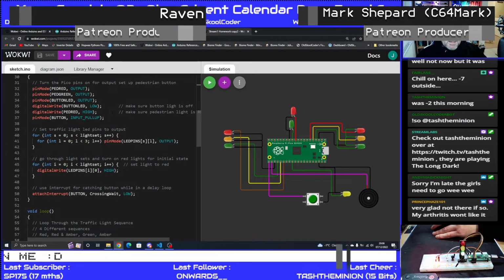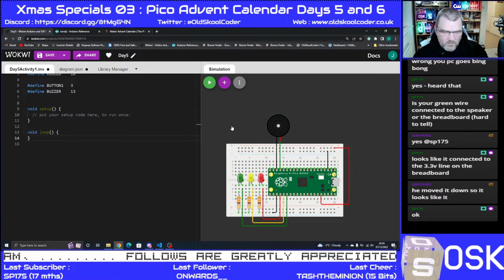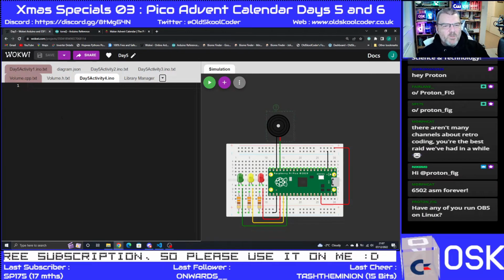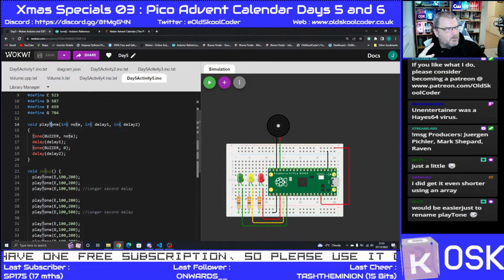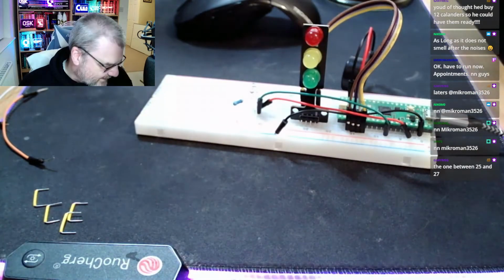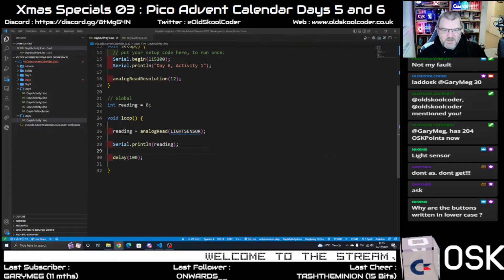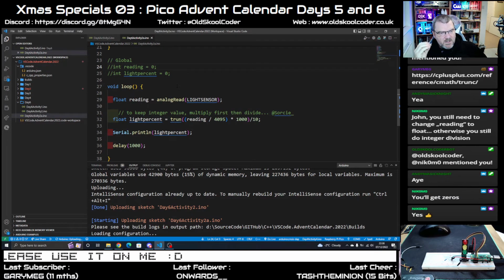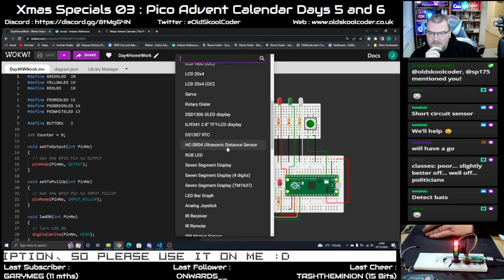03 : Playing with C++ and Pico Xmas Advent Calendar Days 5 and 6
This is something different for the xmas period of 2022.

We are going to do the Pi Hut Advent Calendar for the Pico Tinkerer…

And if you want to follow along with having to spend any money, then try

This all has to run on a Raspberry Pi too ;)

This stream took place on 7th December 2022

Forum : forum.OldSkoolCoder.co.uk

Stuart Hurst

Juergen Pichler
Mark Shepard
Raven
Journich

HybridGrid
Gregor Gramlich
Amok
Docster
AndyMagicKnight
Stacy Bates
Mikroman
Zsolt Tarczali (Hasenbeck)
Jimib5150
Lxg
Tomi Suominen AKA FaiRLane
Adam Twine
TwitchIgor
Dale Andrew Darling
GaryMeg
Spiro Harvey
Randy LeJeune
Douglas Acheson
Wayne Bushby
Roysterini
James Taylor
Xavier L

John DiLiberto
Peter Martin
Karl Tylman
Ben Wood
Michael Nielsen
Justin
Antonio Bianchetti
Jesus Garcia
Pagetable.com
Stuart Garnham
Zerfall
Phaze101
Edi Frankovic
RetroSteve
Lycoris4
Mark Kaufmann
David Pickford
Wayne Bushby
Daz Barthram
MadZ28
Chris Lidyard
RikTrick
Tron
Rob van der Wiele
NorSOB
Riccardo Bocci
NilsRetro
Rodrigo Vidal
TJ Johnston
Pav Gill
CBMeeks
Rico